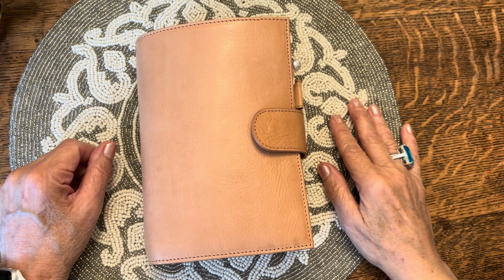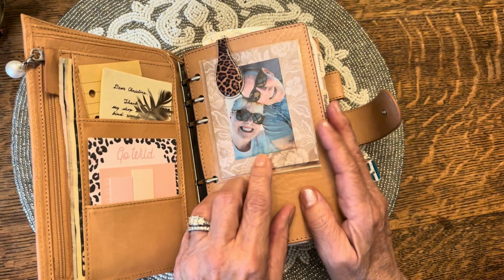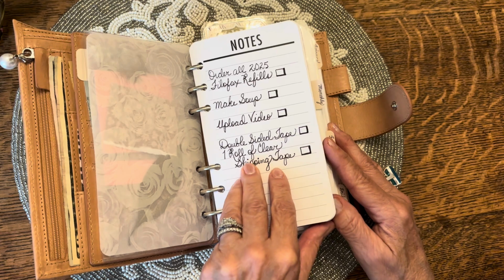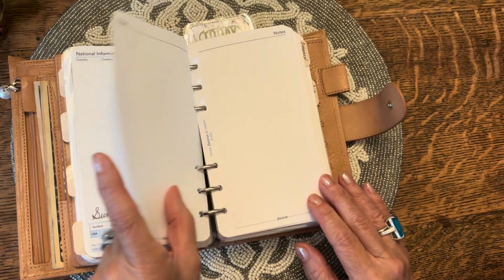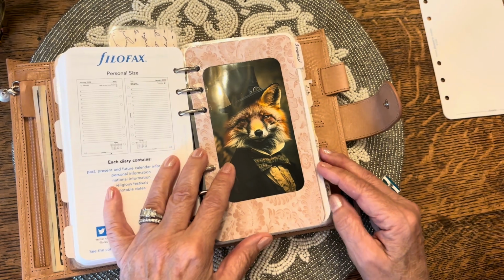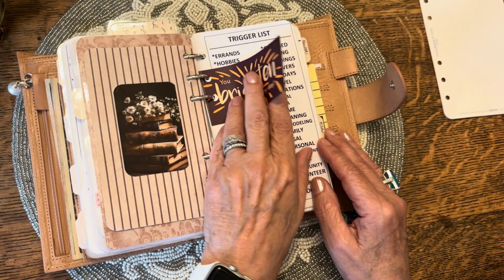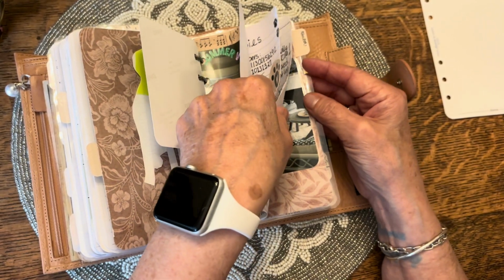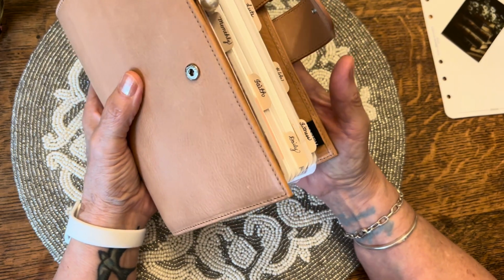MOTERM APRICOT PERSONAL SZ - All gorgeous Neutral Theme ! 🍂🍁🍂🍁🍂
Neutral Theme Double Sided Craft Paper:

Neutral Colors Repositionable Adhesive Tabs/Divider Labels:

Crystal Clear Personal Insert Dashboards:

2024: Filofax Month on Two Pages

Thick Lined Note Pages:

Canon Ivy Printer:

Project Life Cards:

Clear Hole Punched Page Reinforcements:

Adhesive Pockets:
Avery Clear Self-Adhesive...

Lobster Claw Clasps:
PH PandaHall 1 Box 120PCS 6 Color...

Pentel ENER GEL PENS:
Pentel® EnerGel® RTX Retractable Liquid Gel Pens, Medium Point, 0.7 mm, 54% Recycled, Assorted Barrel Colors, Black Ink, Pack of 3 Pens